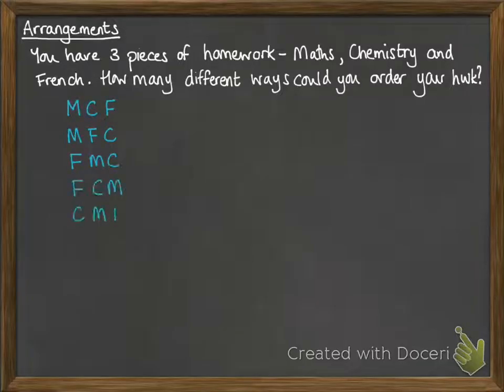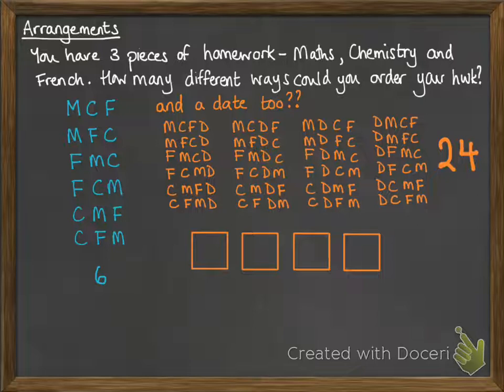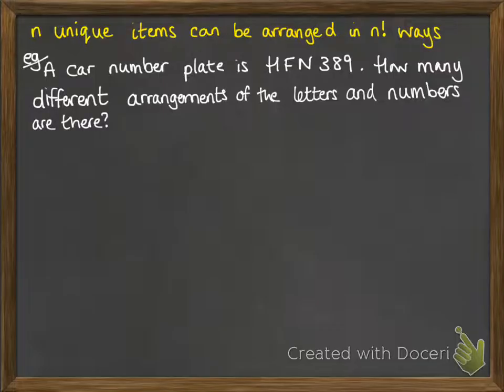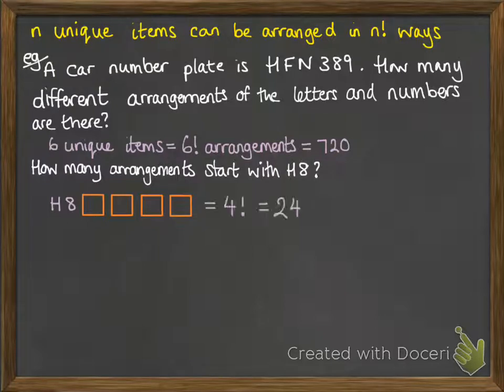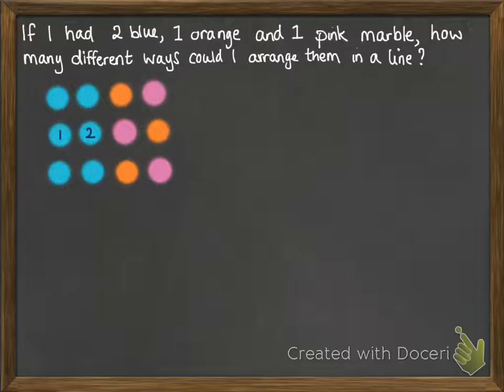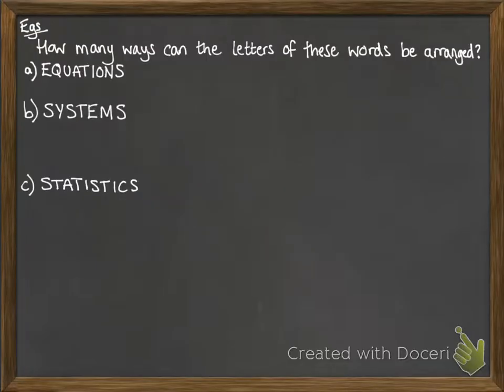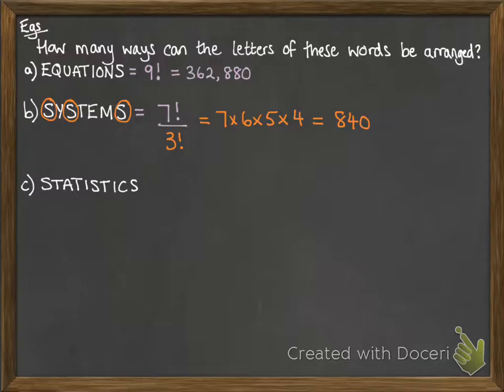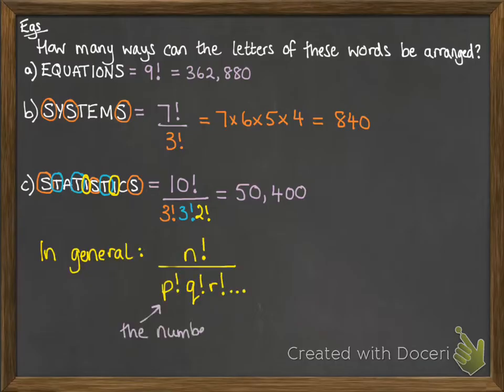Permutations and Combinations 1.2 Arrangements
Arrangements